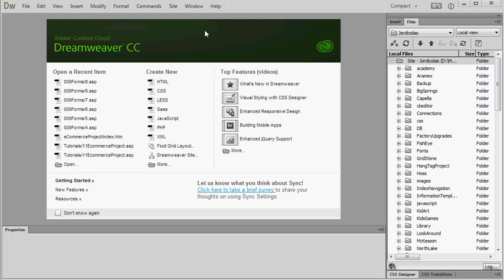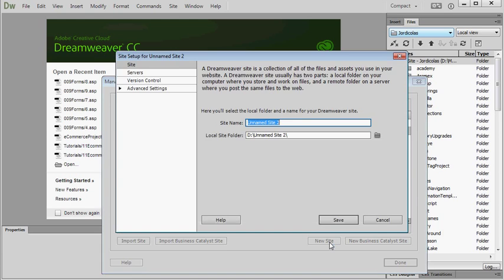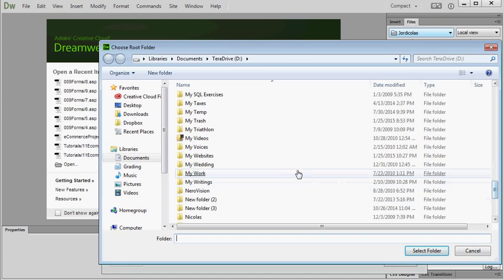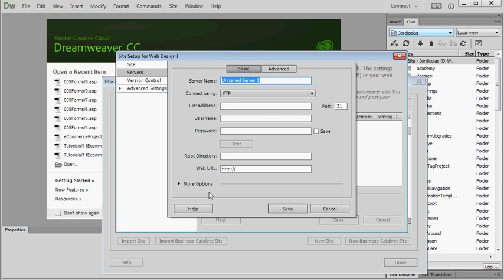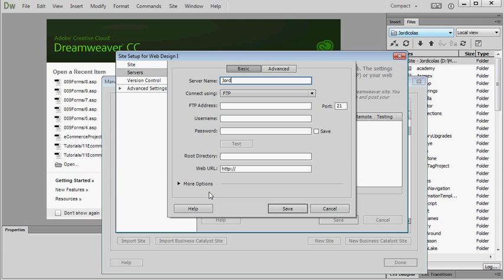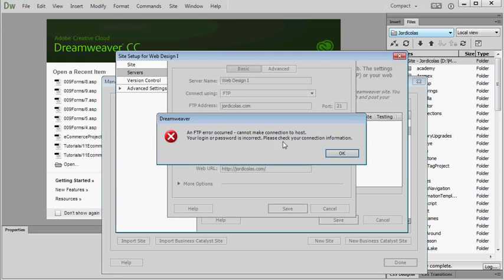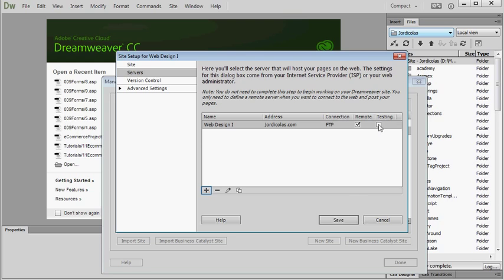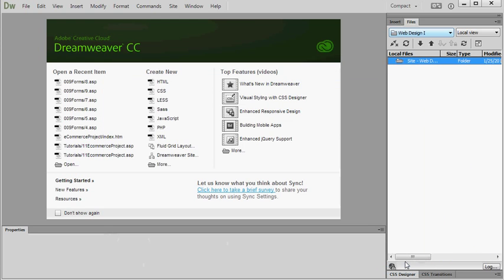Dreamweaver CC Site Setup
This video is specific for North Lake College students.